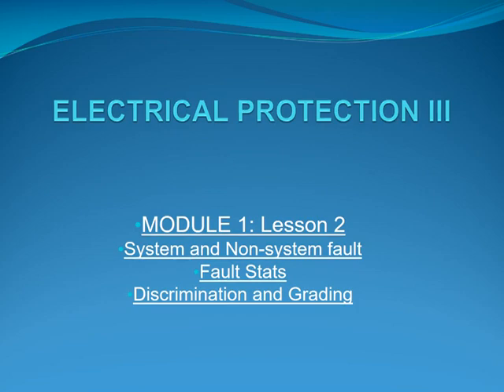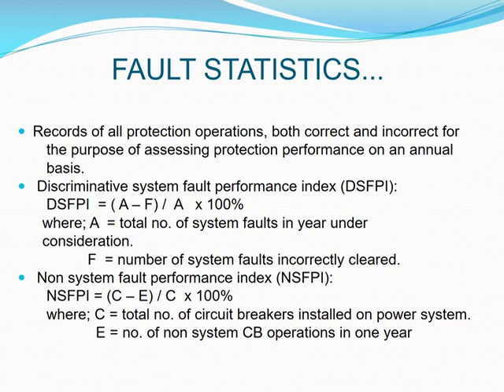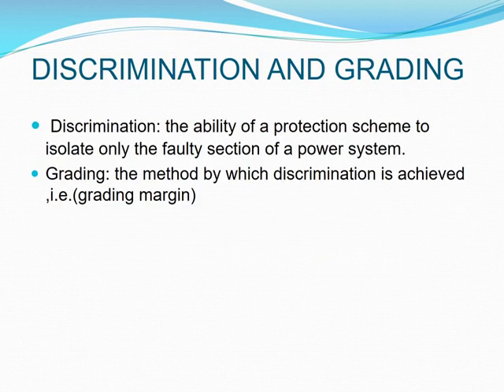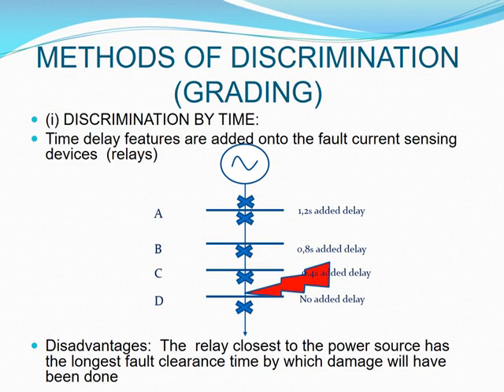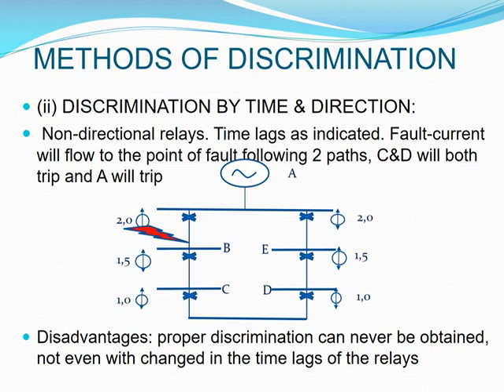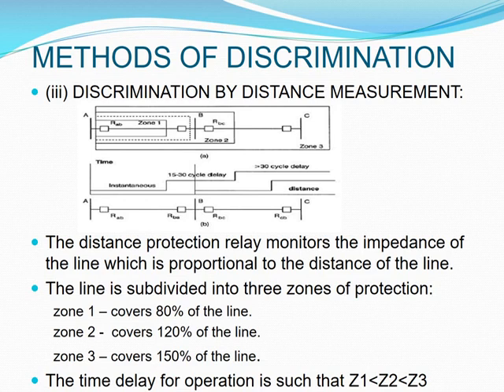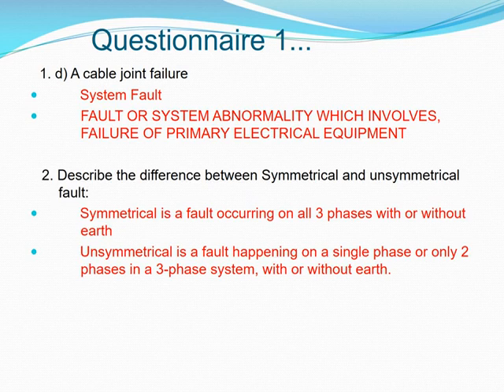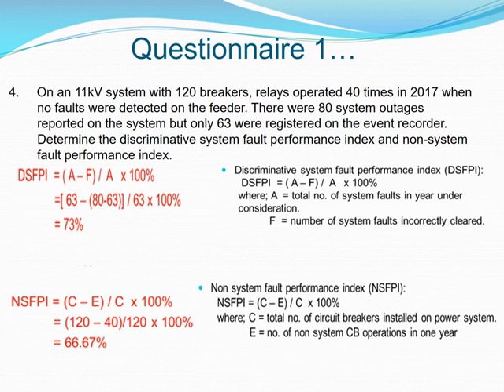Electrical Protection III Module 1 Lesson 2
This video defines System faults and non-system faults as well Statistics of faults plus Discrimination and Grading